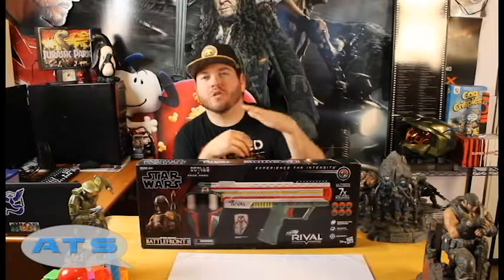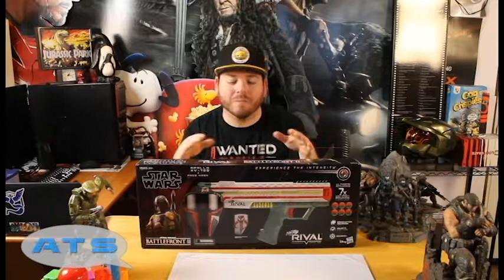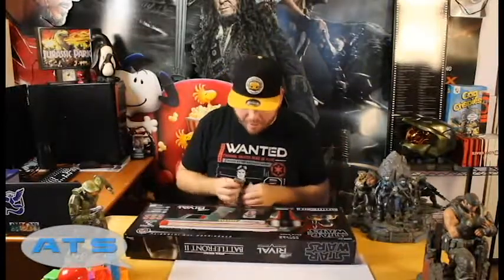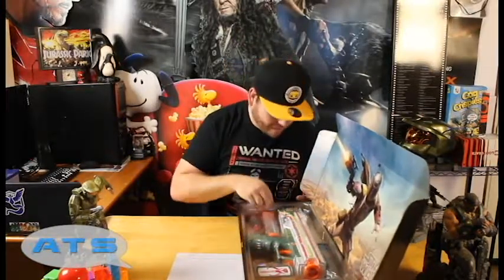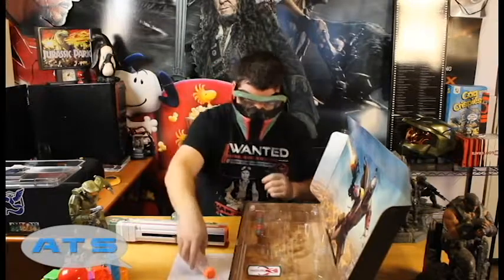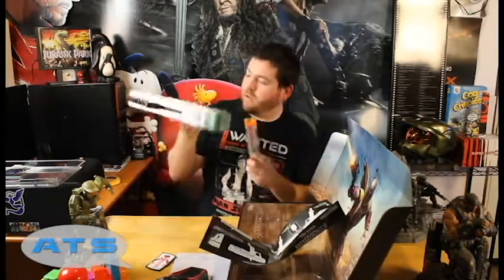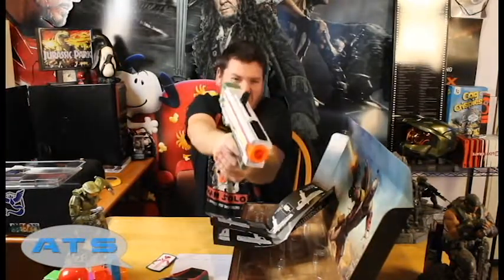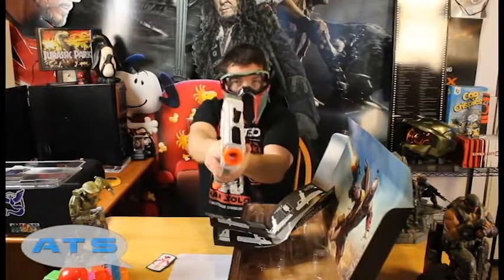Star Wars Nerf Gun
Love Nerf guns and love Star Wars, then you have found the right video.  This video is all about a themed Nerf Gun centered in the Star Wars Battlefront 2 game.  Take down your opponents with the Mandalorian Rival Nerf Gun.  Complete with patch and mask.